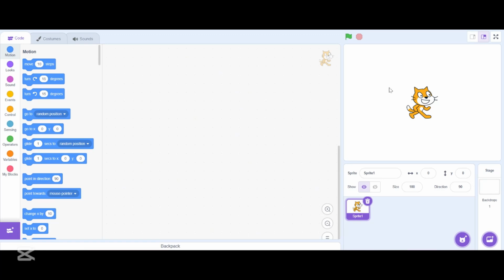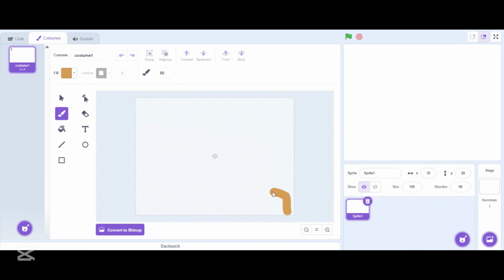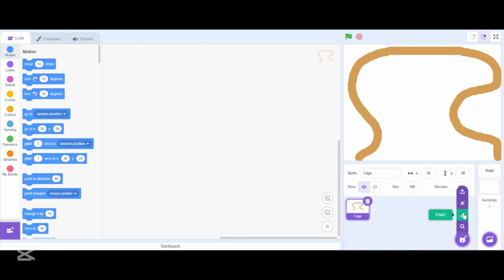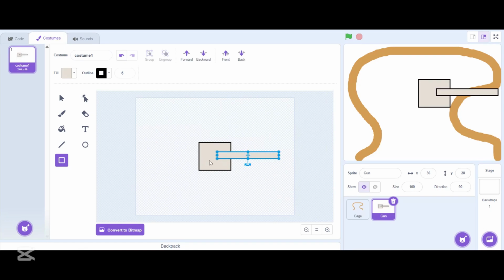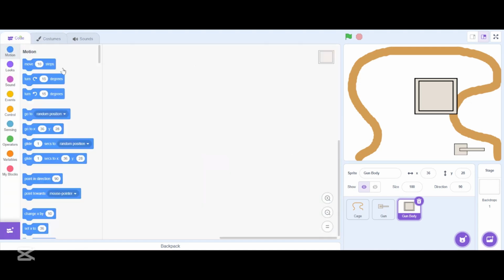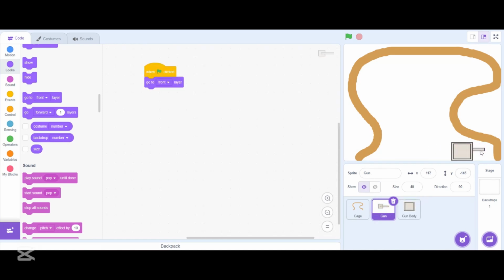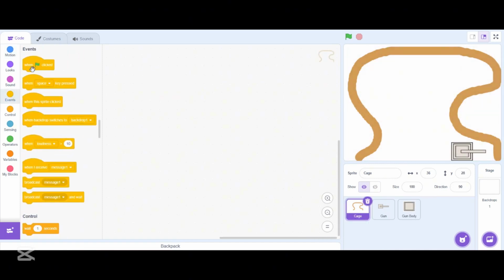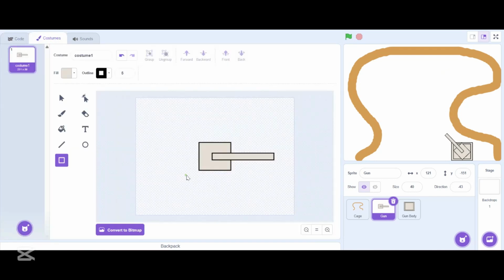Bouncy Bullet Game Part 1 Scratch Tutorial , Easy Steps, Making Gun Point Towards Mouse Pointer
This is the first part of making of the "Bouncy Bullet" game in scratch platform. In this video we are going through on how to make a "Bouncy Bullet Game". This part 1 for making the Bouncy Bullet Game in Scratch. The tutorial follows very simple and easy steps.
In this particular video we are making our own "Cage" sprite through which bullet is going to bounce of its walls, similar make the "Gun" and "Gun Body" Sprite, then make the Gun point towards the mouse pointer.